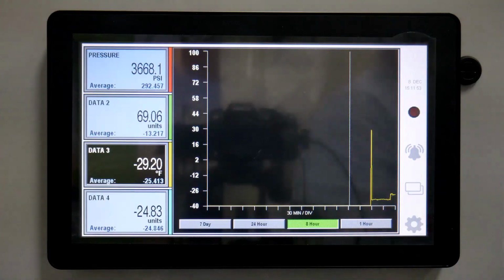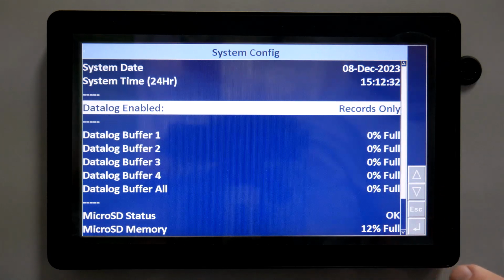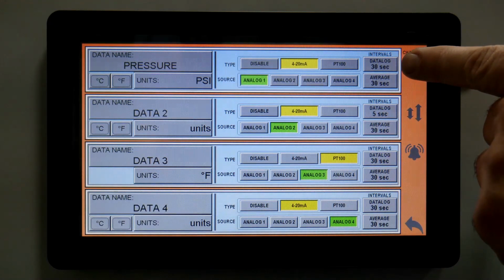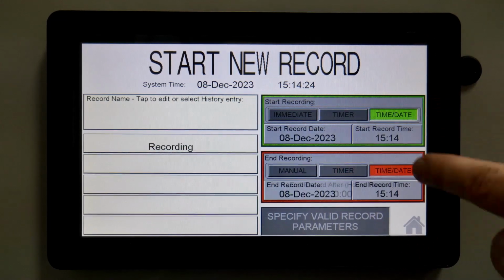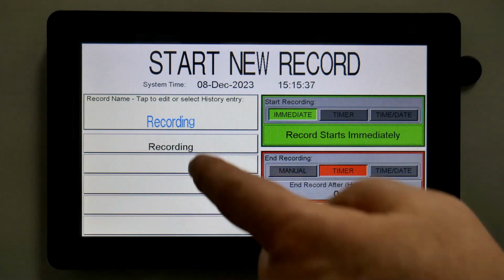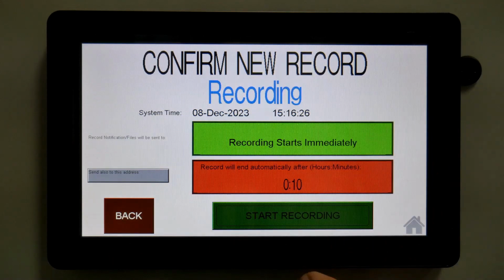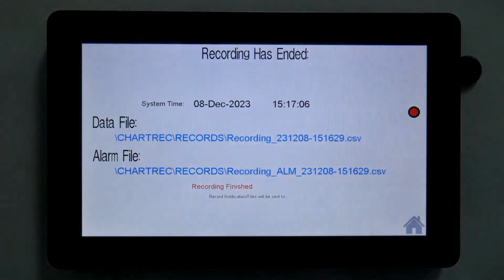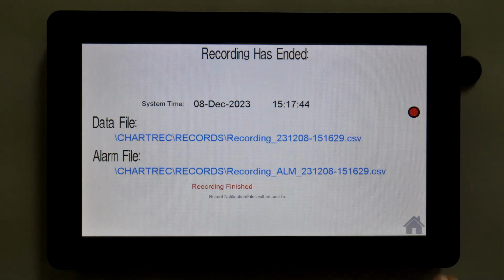Chart Recorder - Recordings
In this video, Nate will explain how to configure the Recording feature on the Horner Solutions Group's new Chart Recorder.